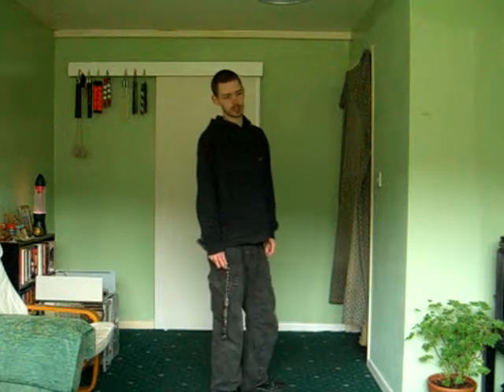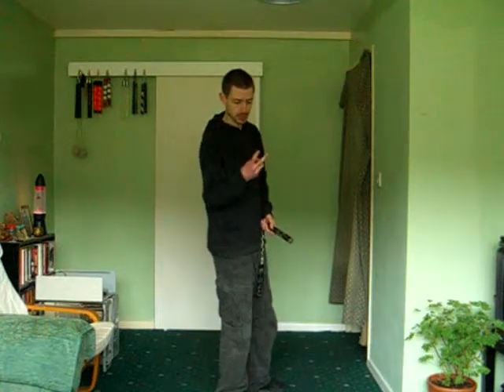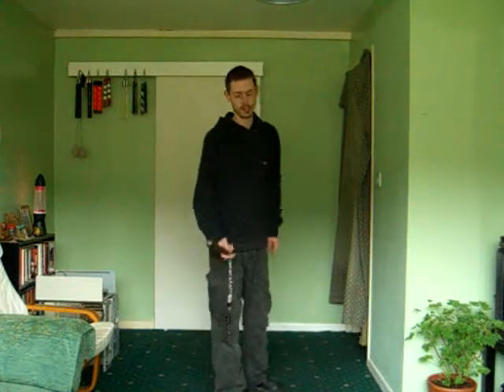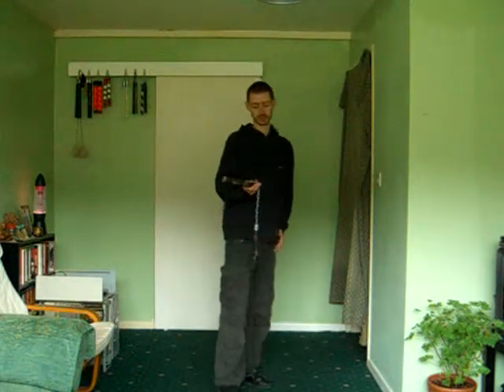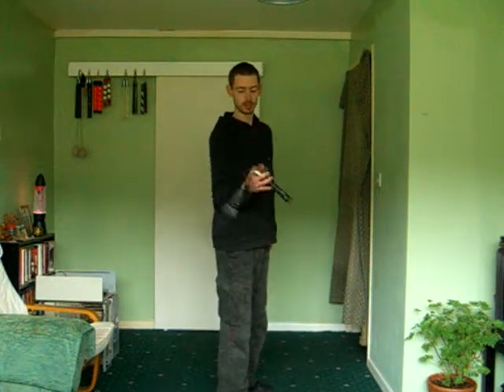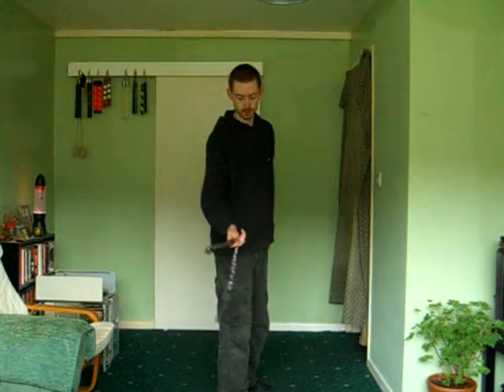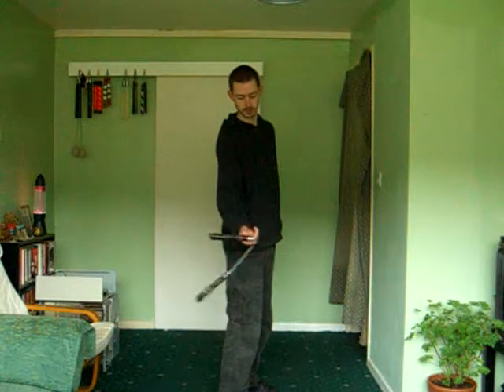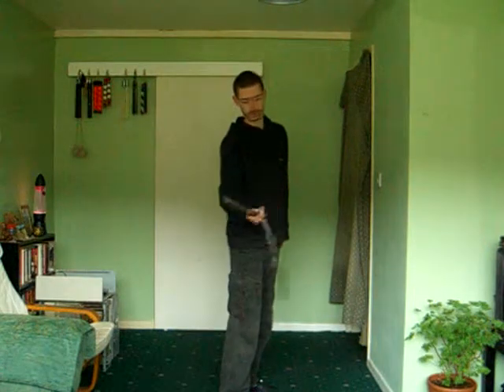Closed Finger Spin [Freechaku Tutorial] ~ SSFNA ~ Who Dares Spinz!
Hold the fingers together instead of spread you can get an extra rotation  ~
Who Dares Spinz!